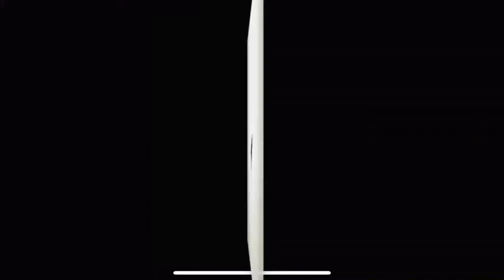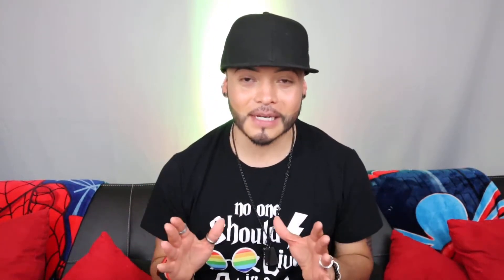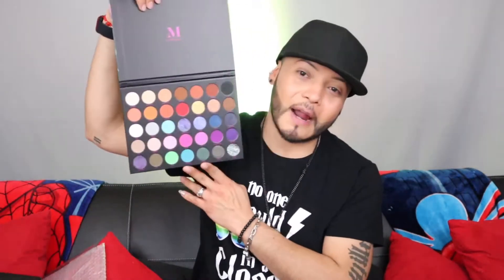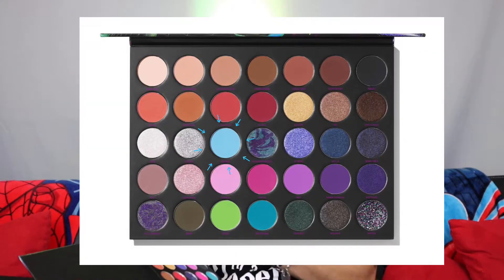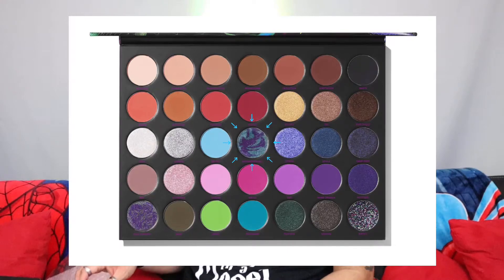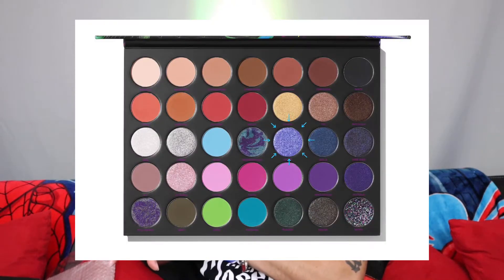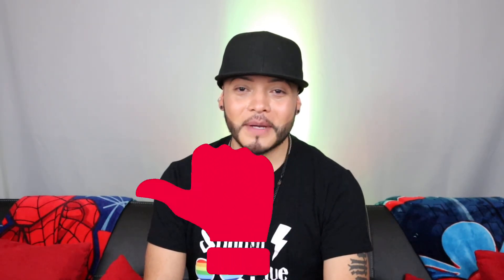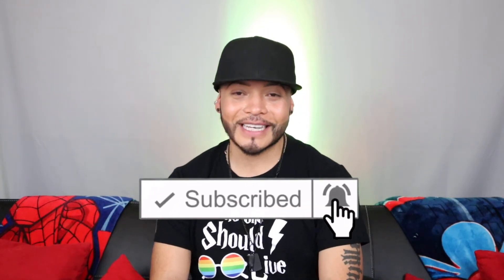Reviewing Morphe Palettes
Haiii... on this video I Review two Morphe eyeshadow palettes. Join me on this one as I review them along with a few other products.